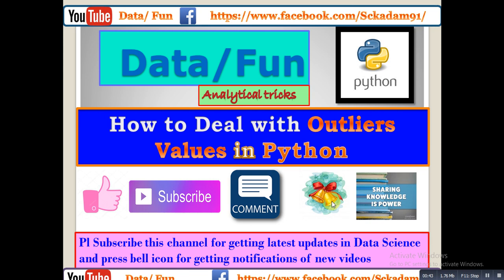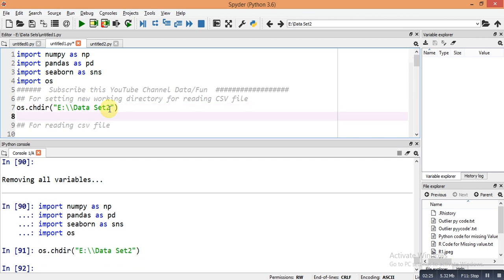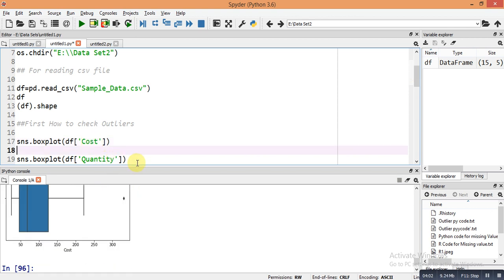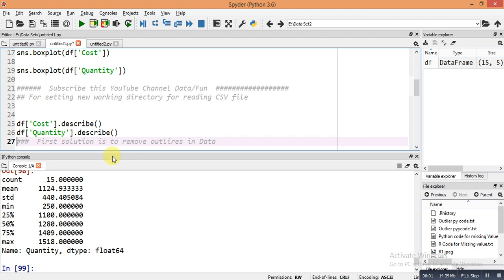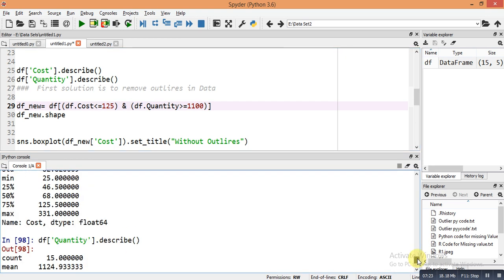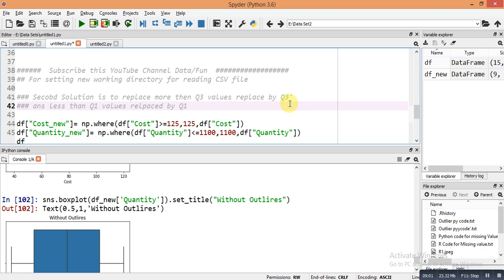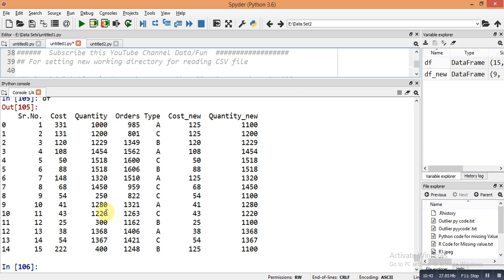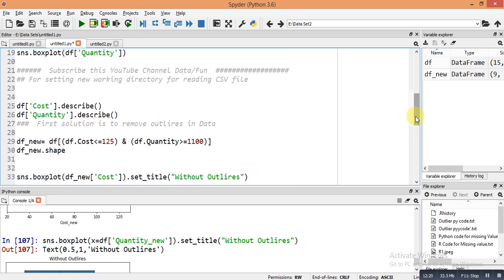Data/Fun:-How to deal with outlier in Python|outlier treatment|Boxplot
Data Science updates:-- Outlier Analysis| Data mining|Data Cleaning
In real life data having Outlier values  so Outlier values is big challenge for any data scientist in this video we will see how to handle Outlier values in Python with very simple logical coding

Any one can do Data visualization in R by package Esquisse
Data Science updates:-R Package (ggplot2 ) Part 5
How to plot Histogram  with customized color, number of bins and Facets with pointer in R

package ggplot2 part 2 How to Change theme of chart and Time series plot with trend line

Data/Fun:-R package ggplot2 part 1 Scatter plot How to change Darkness of points and Size of points

Data Science updates:How to Analyze any stock like Alibaba,Google,HDFC,Kotak bank in share market
by R (quantmod) Package

-Fast way of subset data frame add new column in data frame and do summary of data by data table package in R

How to reshape data Frame in R and How to Stack all columns in one column in R